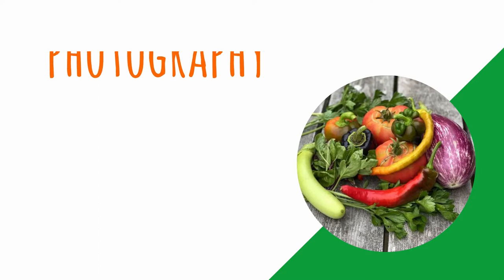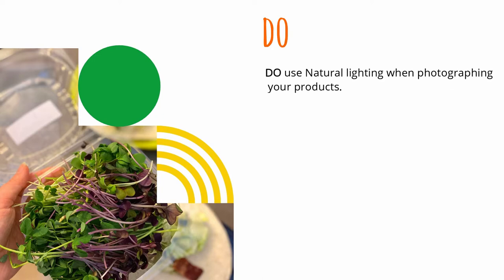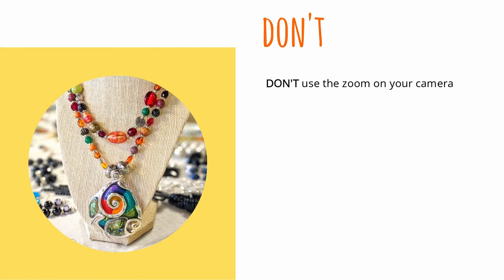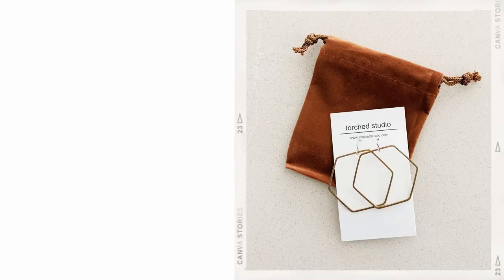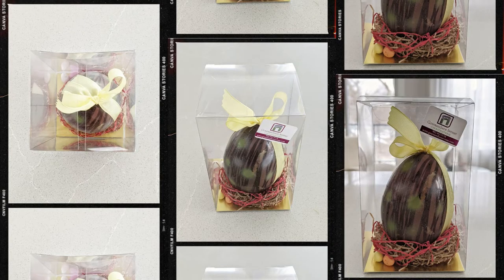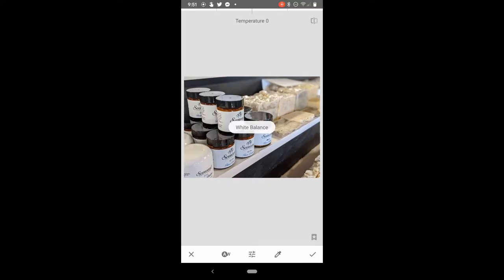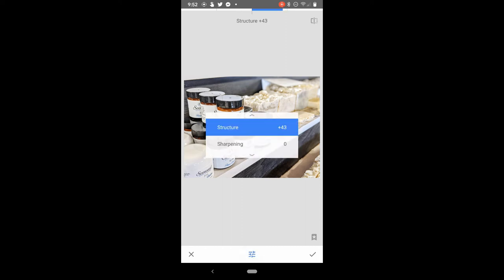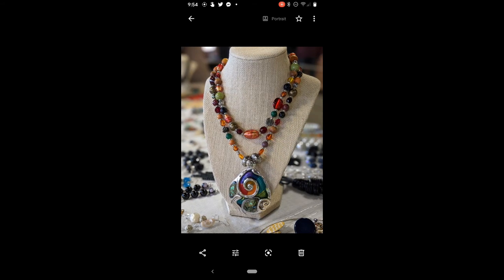WFM Vendor Video Series - Product Photography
Welcome to the Wolfville Farmers’ Market, Vendor-Only Video series, designed specifically to give you the tips and tools to expand your marketing efforts and increase your sales.

In each video, I’m going to be walking you through 1 targeted topic and giving you actionable steps that you can start using right away to impact your business.

Today we are going to be talking about **Taking Quality Photos of Your Products***    Why it’s worth it to improve your skills, how to do that effectively and efficiently, & where you’re going to use your different shots.

Please let me know what you think of the content and I hope you enjoy these tools and tips!